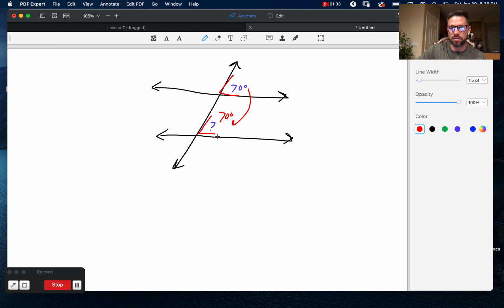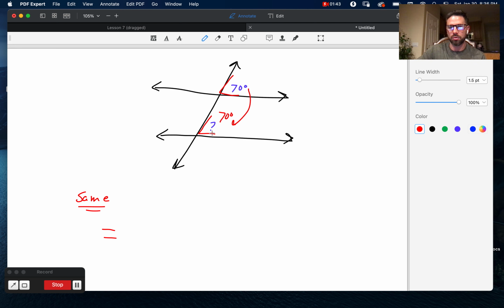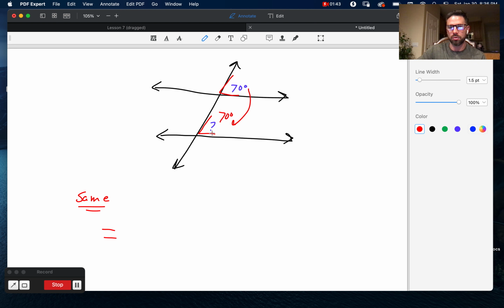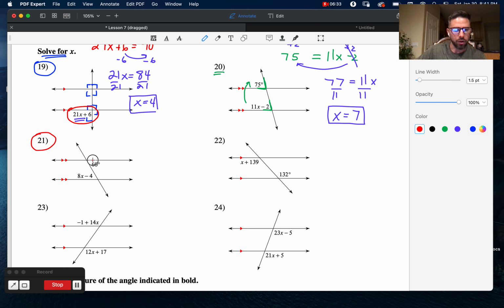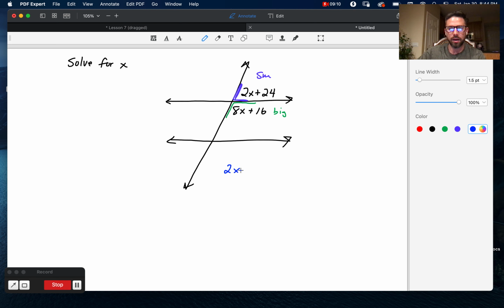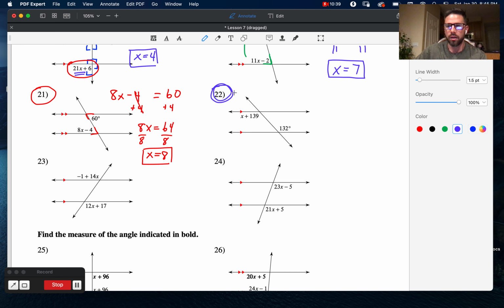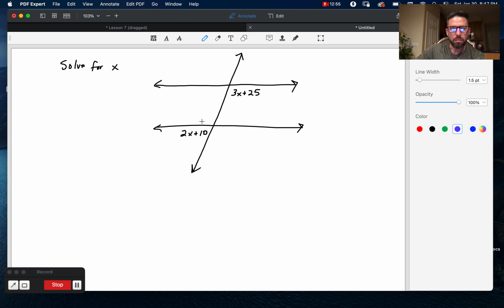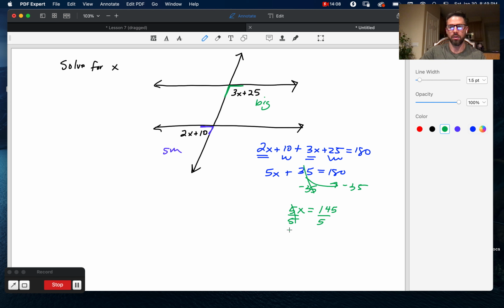Lesson 7 (Feb 2/3)